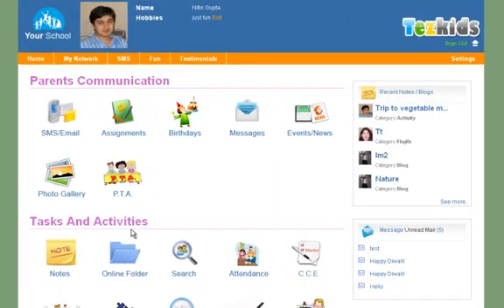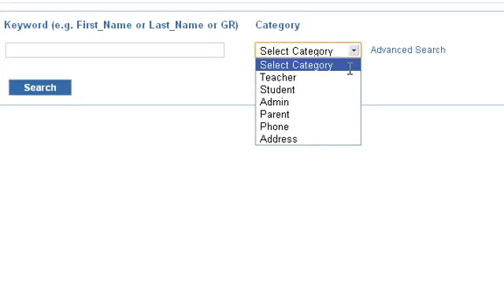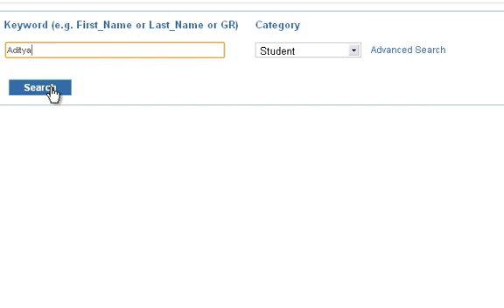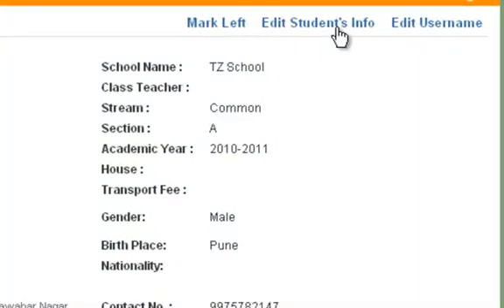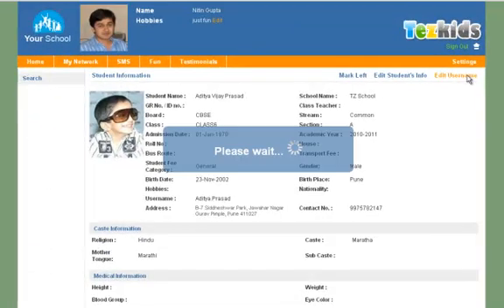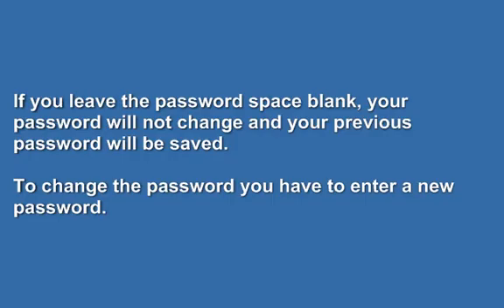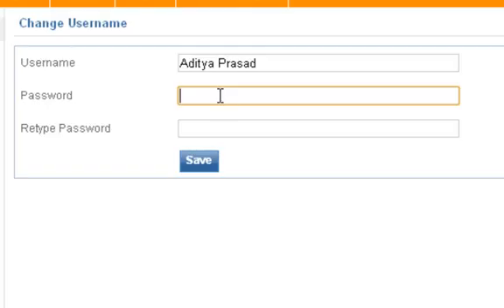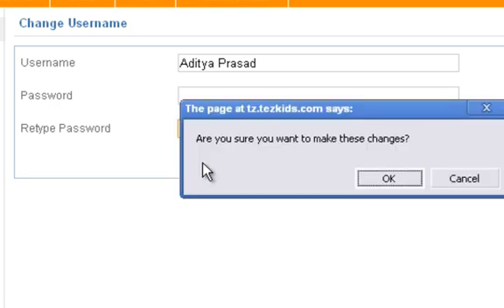How to change Username and Password(Tezkids.com - School Management Software)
You will learn how to change username and password of a particular Student/Teacher/Parents.